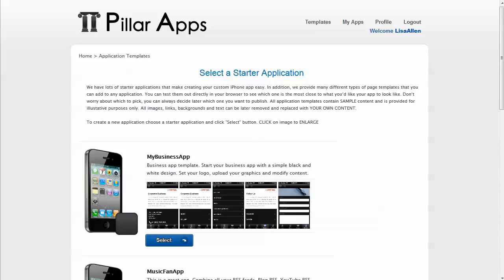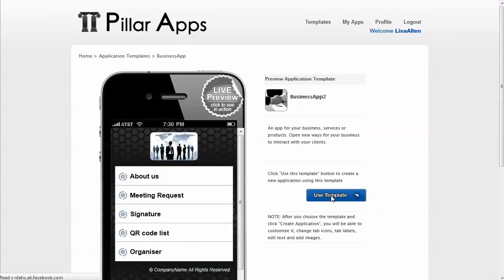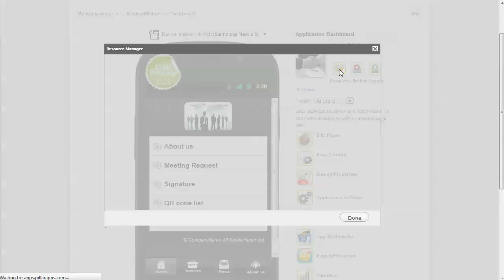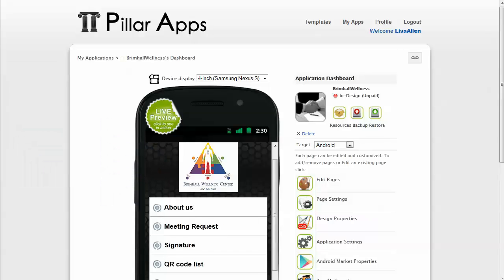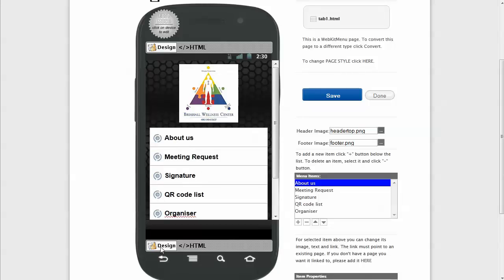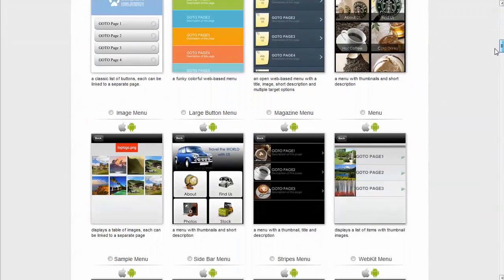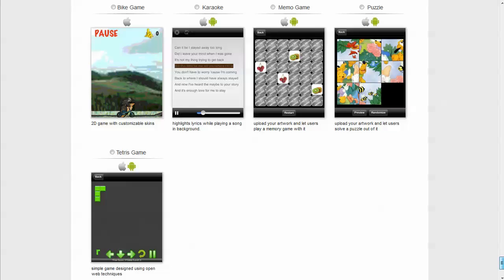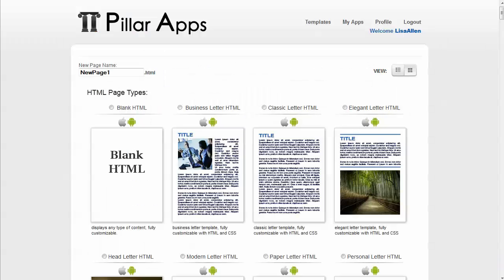Pillar Apps Review + Bonus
-MOBILE APP BUILDING - The whole world is going mobile. Are you building apps yet?

Check out Shaun Spellman's new mobile app builder-- one of the first reasonably priced full featured app builder platforms available. No pricing games, hidden fees or gotchas.

Watch the review and demo video above to see just how easy building an app can be with a huge number of customizable app templates for different types of business and apps.

The Pillar Apps builder also has dozens of extra page styles that can be added to any app template just as easily as click the + button.

BONUSES:
Bonus #1 - Superb Mobile Marketing

Bonus #2 - IPhone Apps Profit Formula

Bonus #3 - Mobile Simulator For your website

Bonus #4 - Mobile Marketing Madness

Step #2 - Forward your WHOLE paypal receipt for Pillar Apps to me at bonus (at) lisagadgetsgeek.com

Step #3 - Within 24 hours, receive your Pillar Apps bonus package straight to your email box. Easy! :)